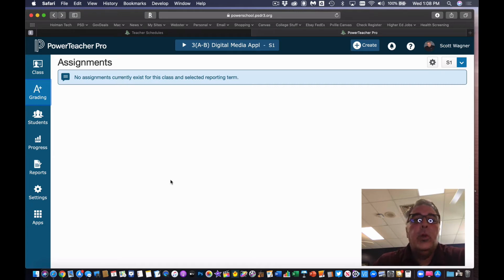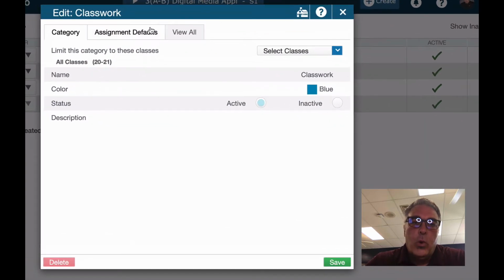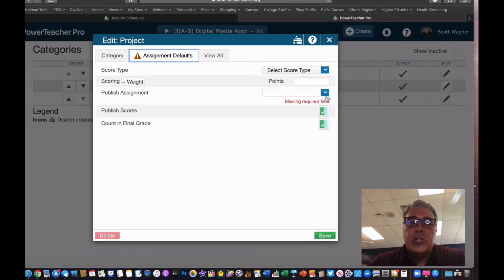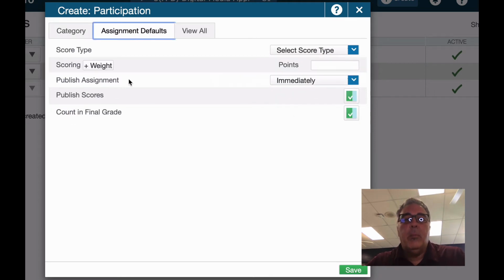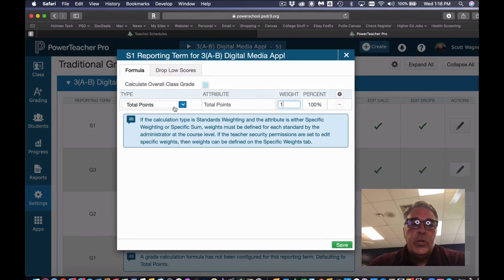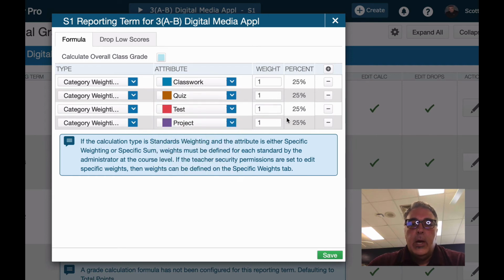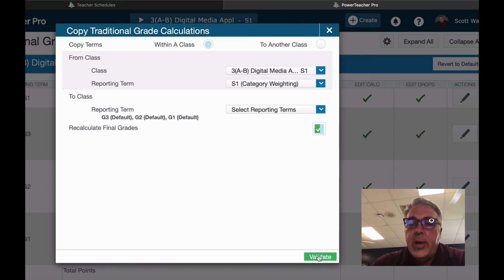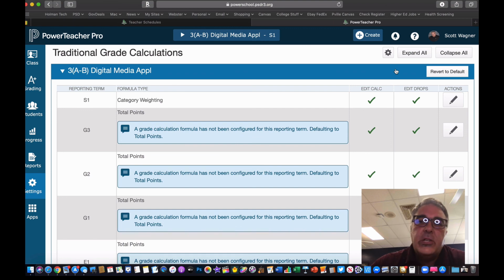Preparing PowerSchool for Canvas Grade Passback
This video shows how teachers will prepare their PowerTeacher Pro Gradebook for Canvas Grade Passback.